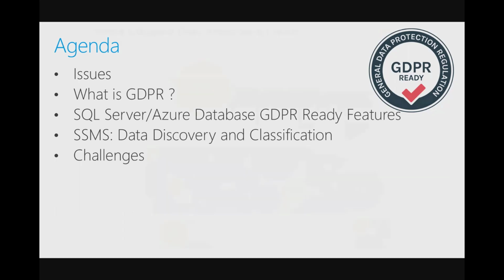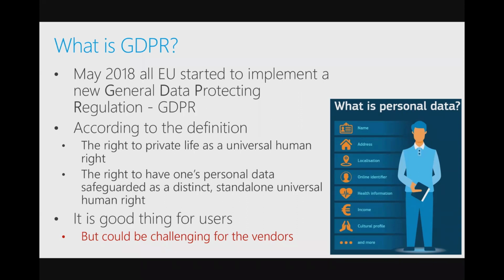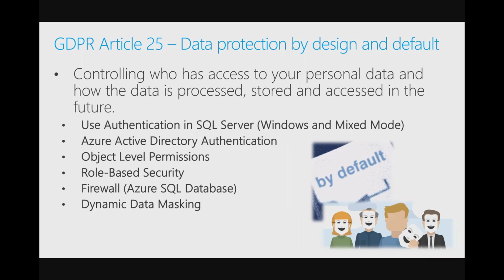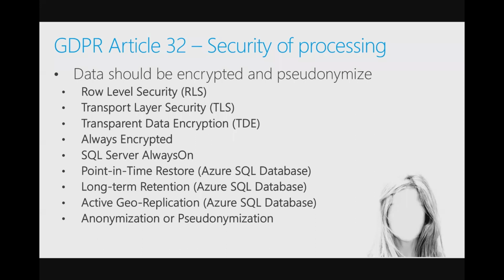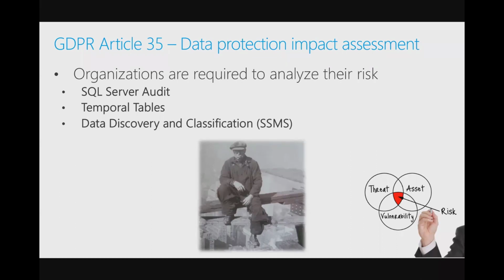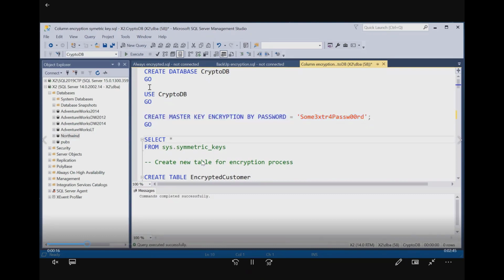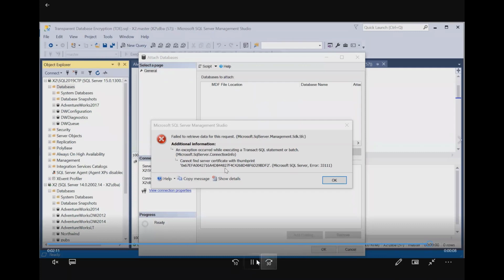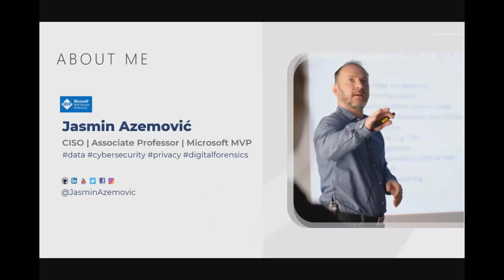GDPR Ready Features in Azure SQL Database/SQL Server by Jasmin Azemović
GDPR Ready Features in Azure SQL Database/SQL Server by Jasmin Azemović at Data Platform Virtual Summit 2022